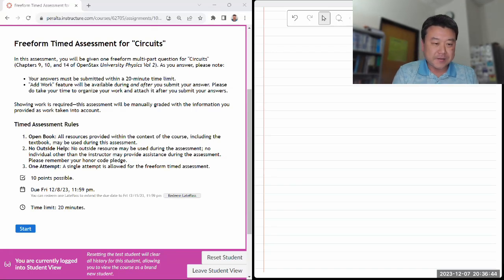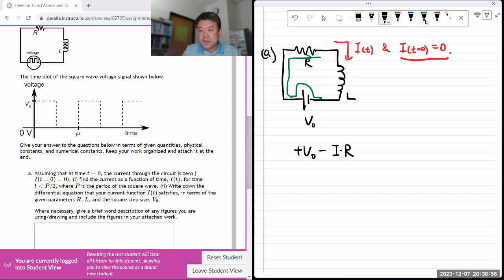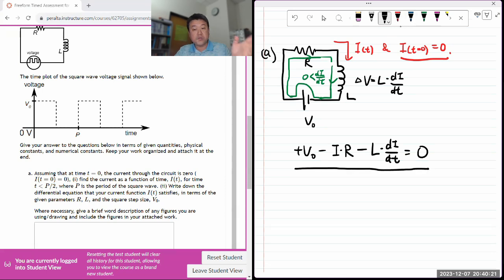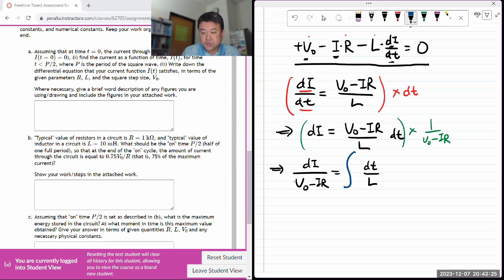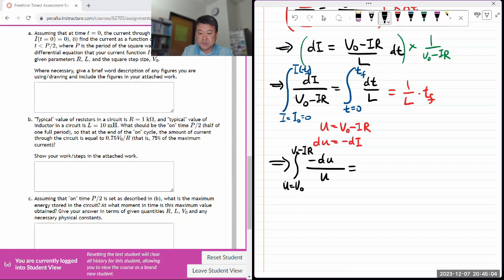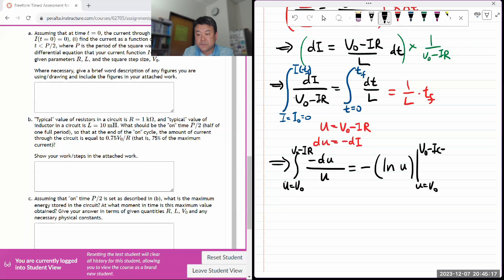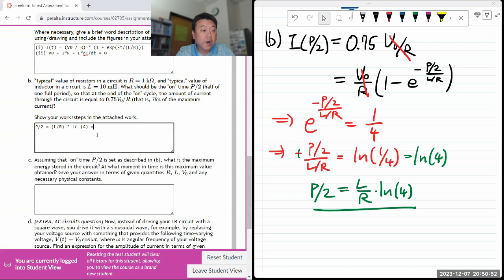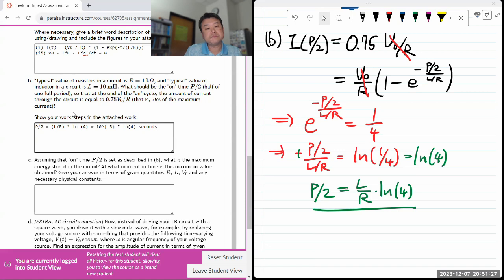Physics 4B - Circuits Freeform Timed Assessment Demo - LR Circuit